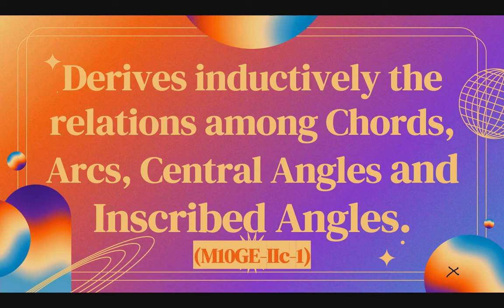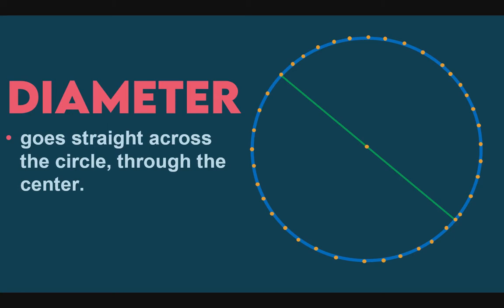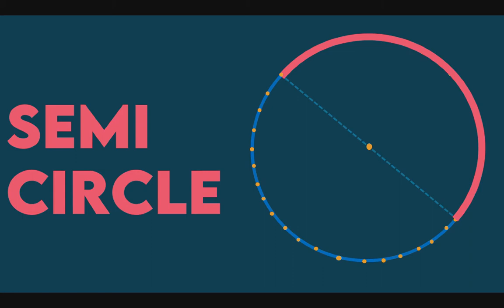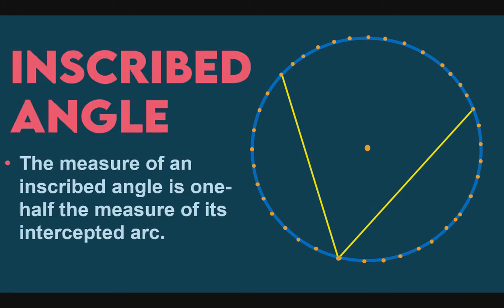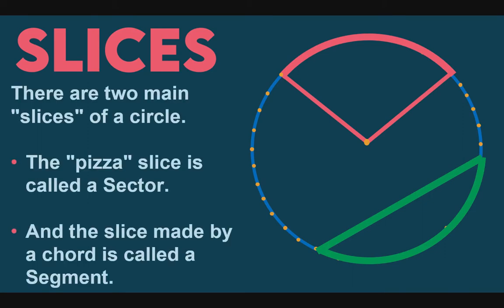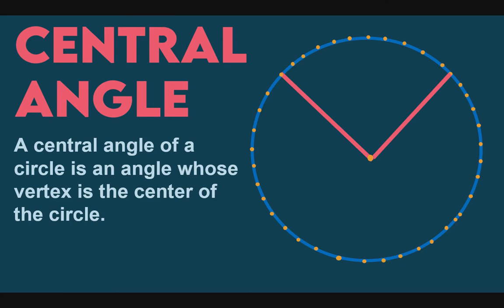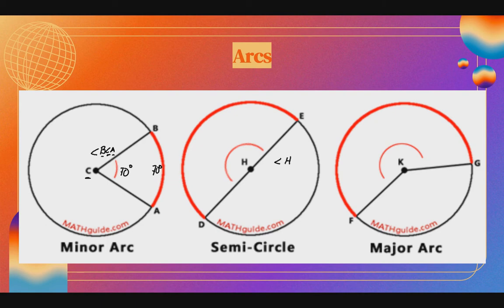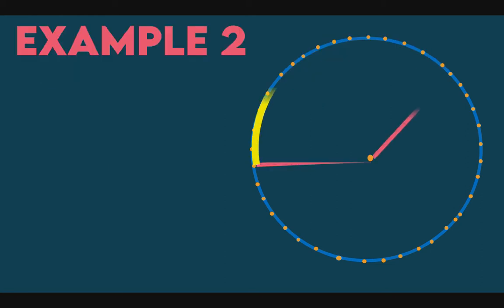Q2 - Days 10-15 (M10GE-IIc-1)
Derives inductively the relations among Chords, Arcs, Central Angles and Inscribed Angles